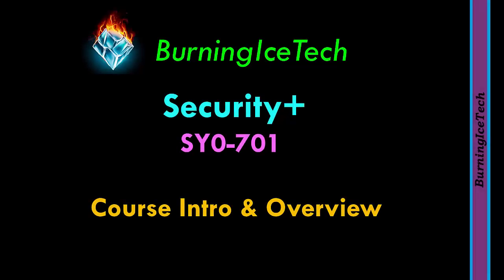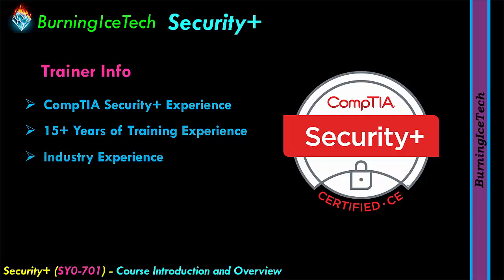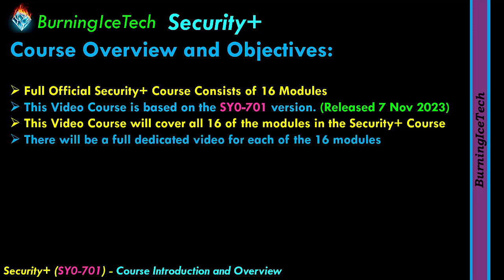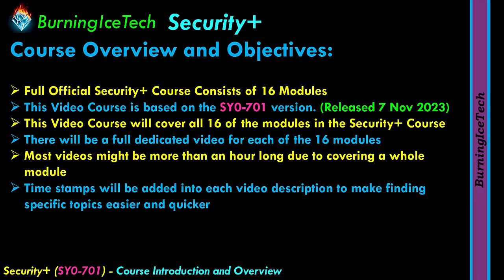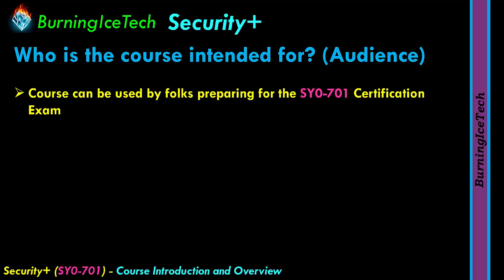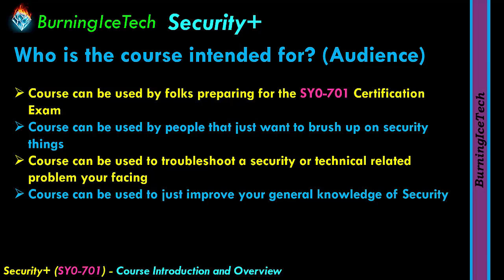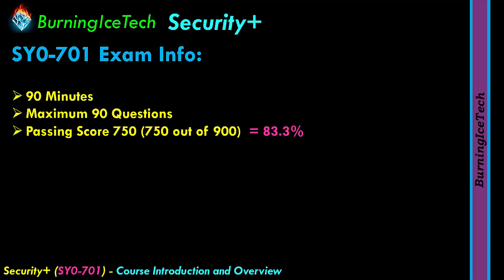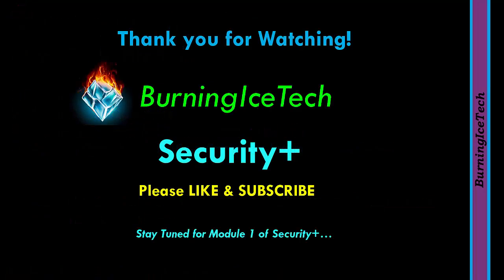CompTIA Security+ SY0-701 Full Course for Beginners - Course Overview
Introduction to the Full CompTIA Security+ Certification course (SY0-701). The Course Overview and Objectives are discussed and how the course will be delivered. This will be a free full video Security+ course.

In this video we just do a quick introduction to the new CompTIA Security+ SY0-701 and explain what the course structure will be like and the very basics of the Security+ certification exam.

The full Security+ course will be covered on my channel for free and I will make a full dedicated video for each of the 16 modules of the course. By the end of the course you would have covered everything in Security+ and you should be ready to sit for the certification exam associated with the course.

If you like what you see, give the video a LIKE.

My Discord Server is called "Free IT Training" which is a community for people studying IT and who also who want to help others who are studying IT